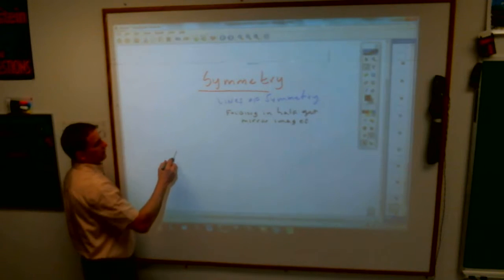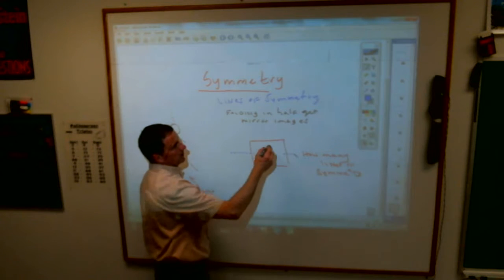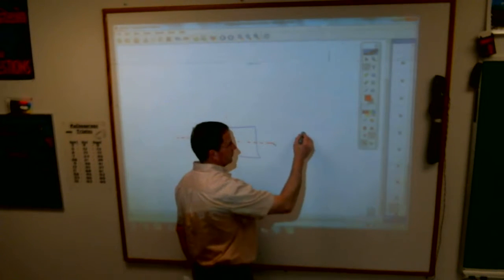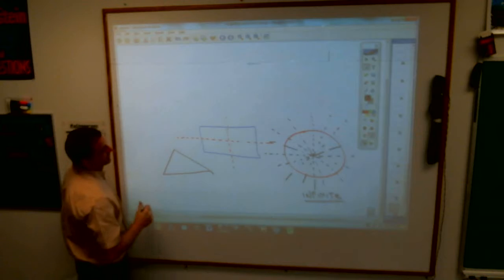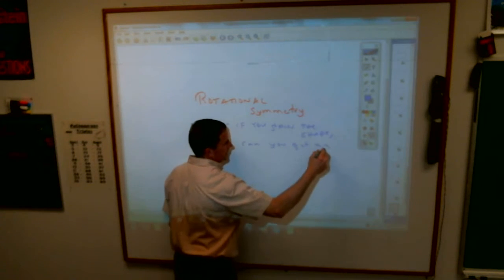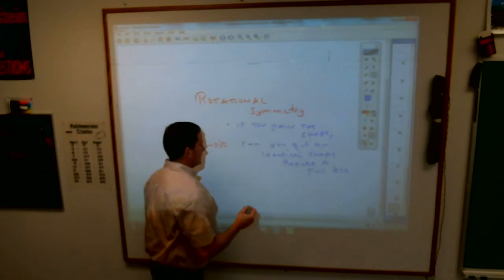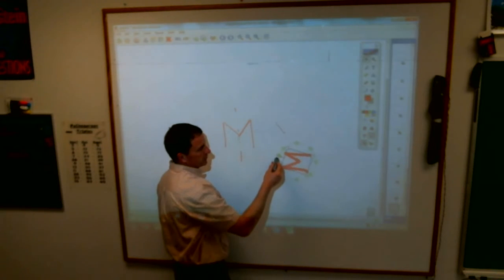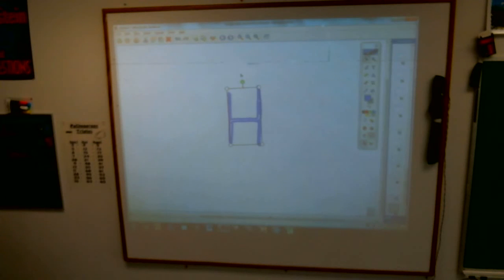5 Symmetry 105